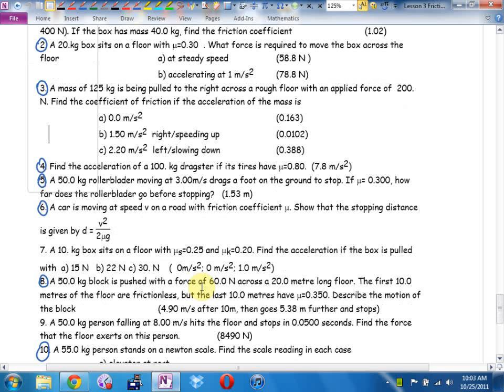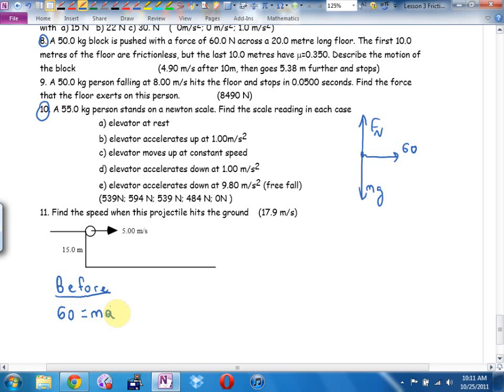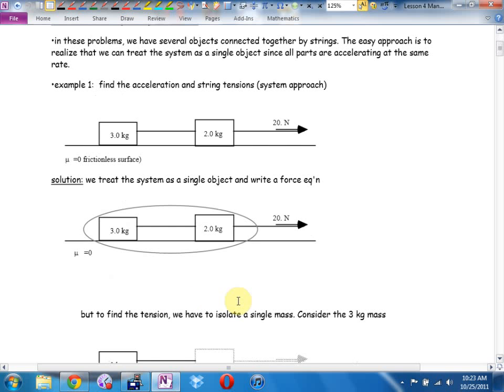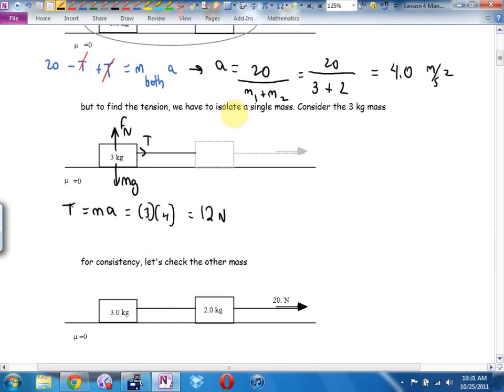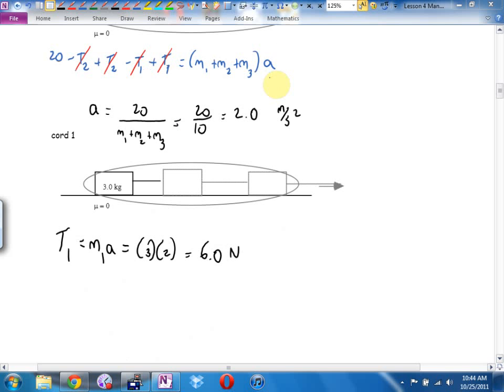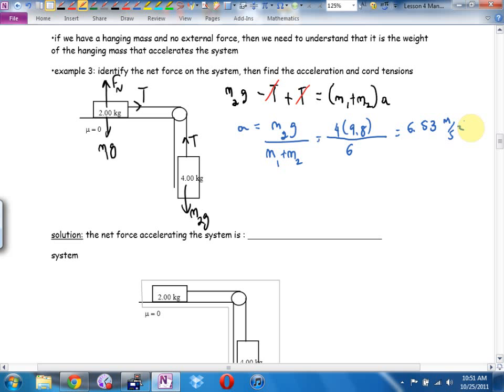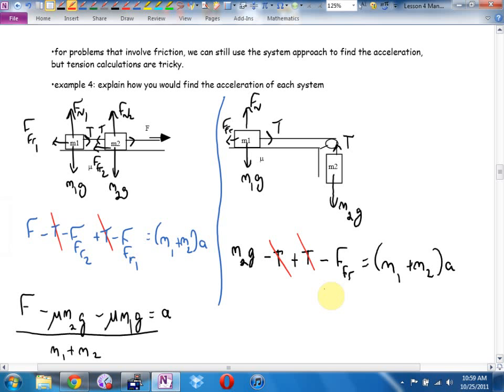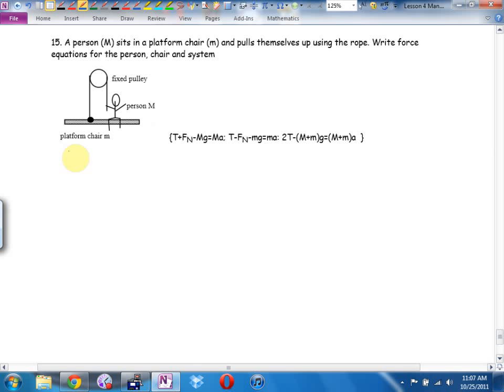Physics 12 U2L4 Many Body Problems